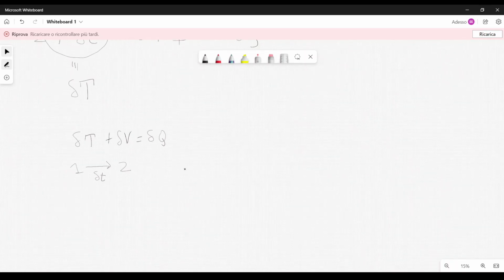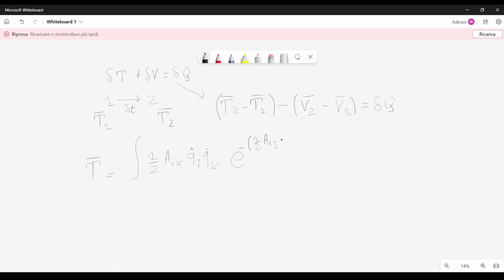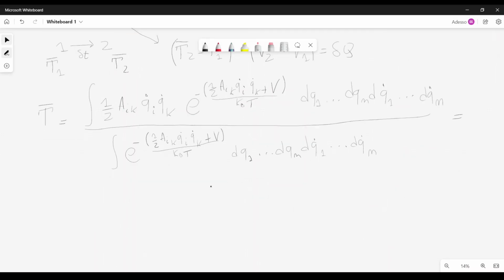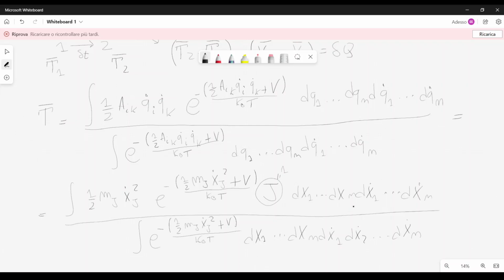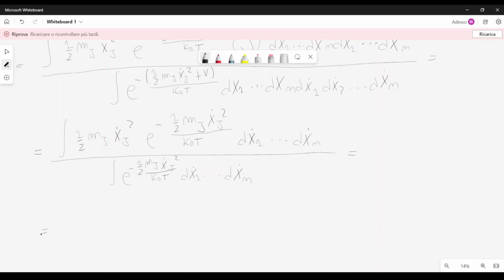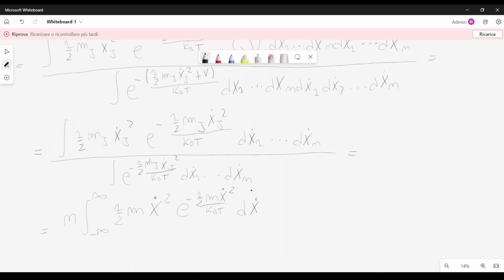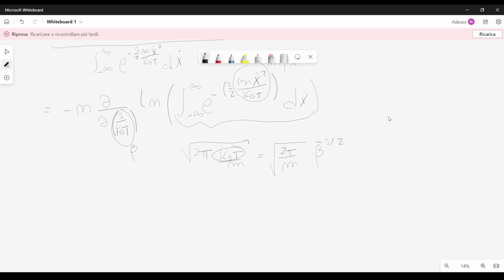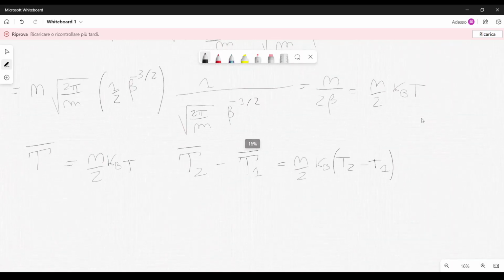Proof that Entropy is a Function of State and How to Derive it from Lagrange Equations (part 2)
This video shows how to derive the concept of entropy from Classical Mechanics, as well as some important concepts revolving around Maxwell-Boltzmann distribution, the Boltzmann constant, and more. This is part 2 (I have previously uploaded part 1

This is an excerpt of a course on the "Early rise of Quanta and Einstein's view on thermodynamics", which you can find here: